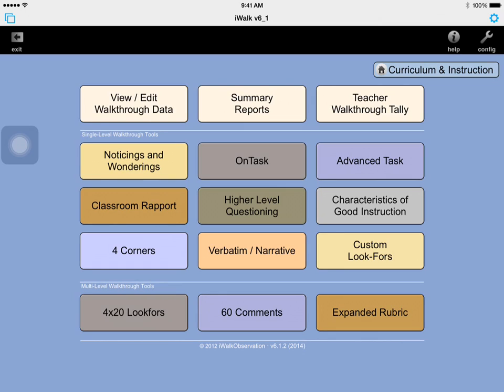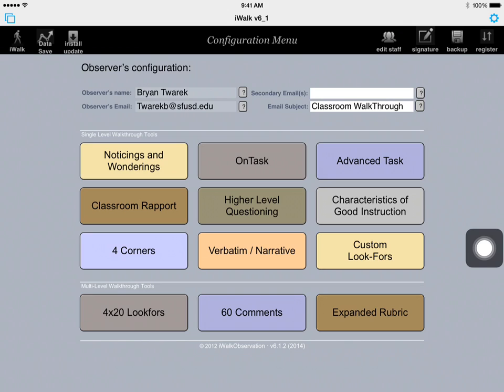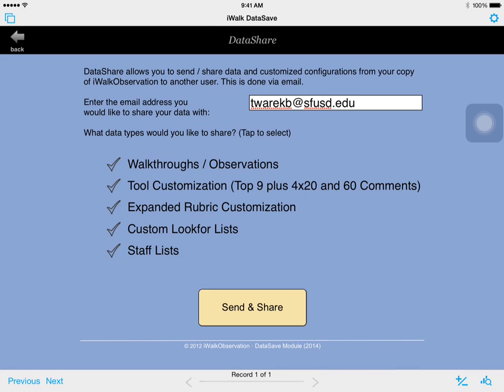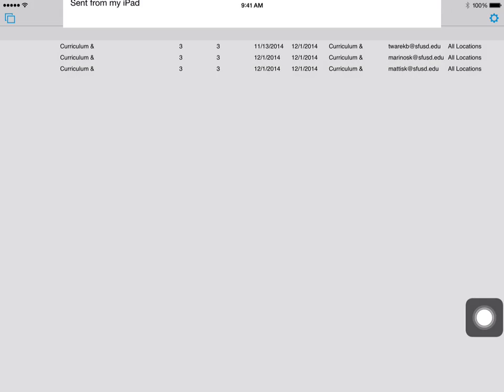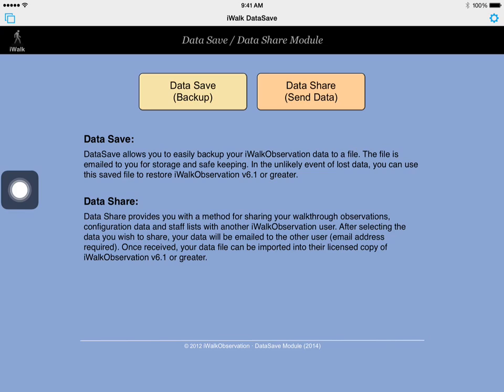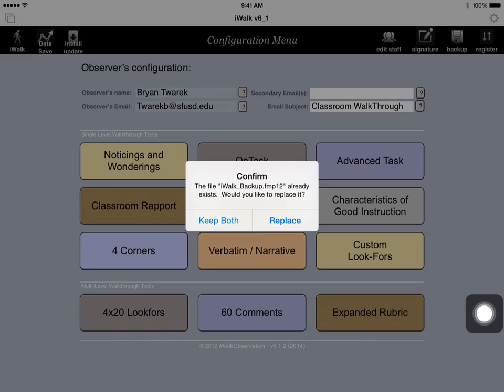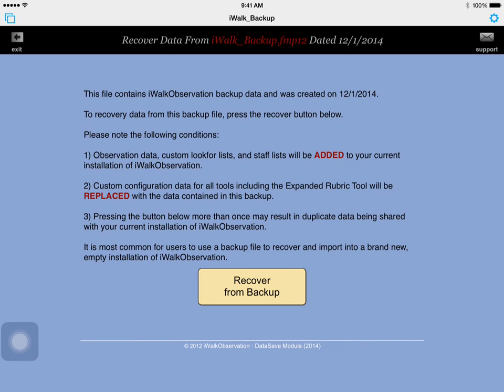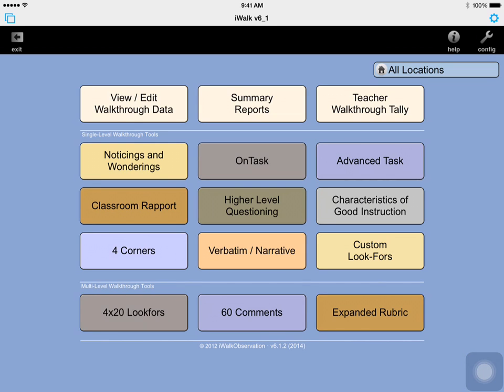How to Back Up and Share Data in iWalk Observation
In this short video tutorial, you will learn how to back up data from iWalk Observation and share selected data with another user or device, as well as how to import that backup file or data file into iWalk Observation.